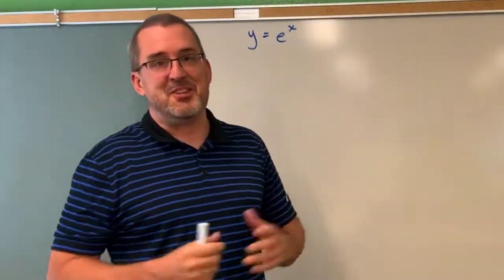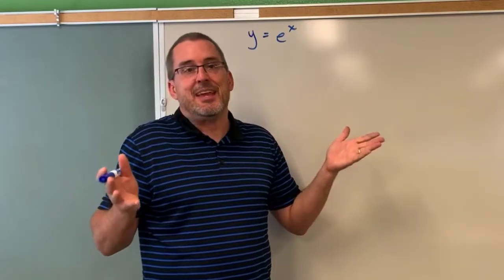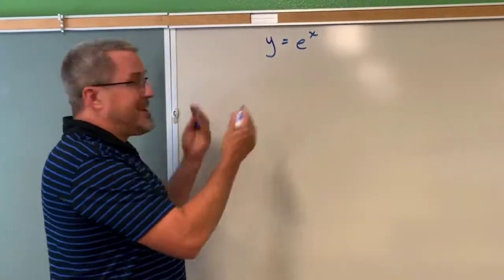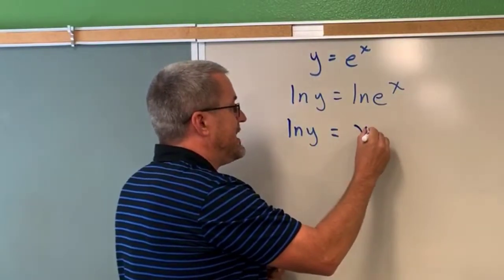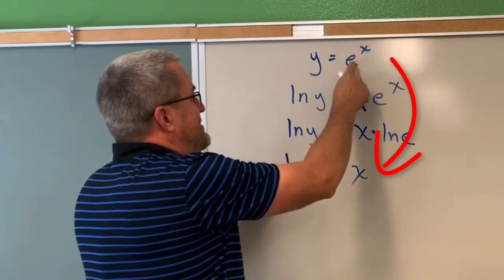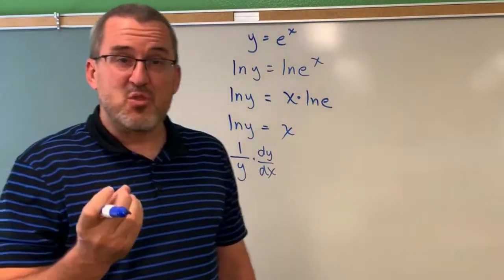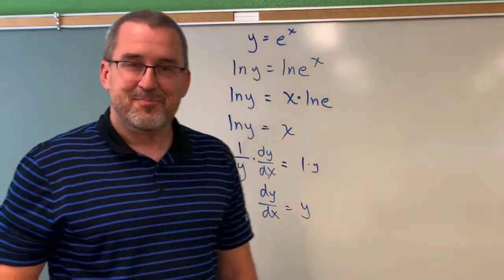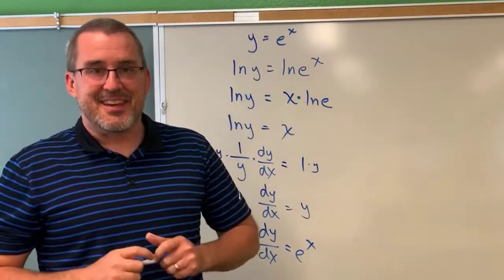Making Sense of Derivatives: Implicit Differentiation of eˣ (Dr. Scott Adamson)